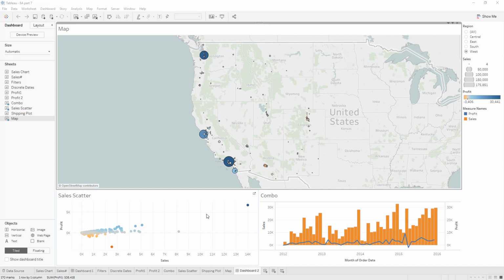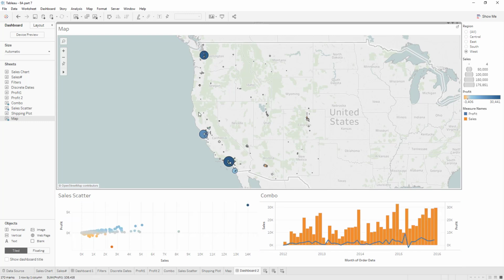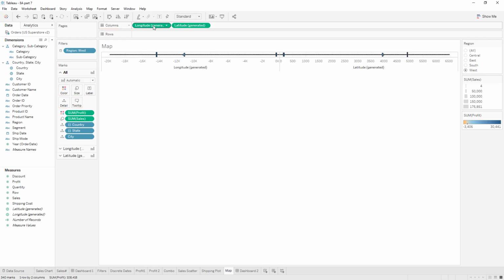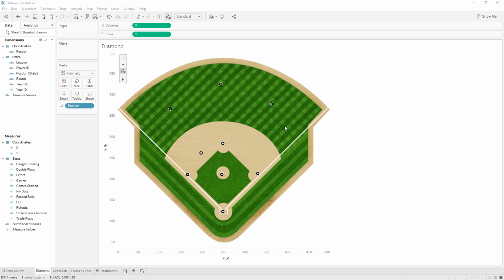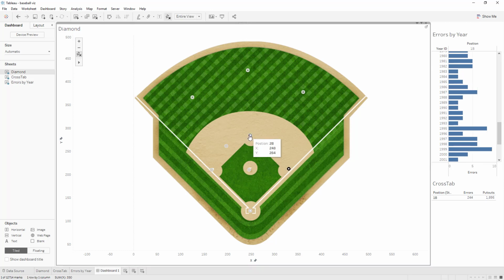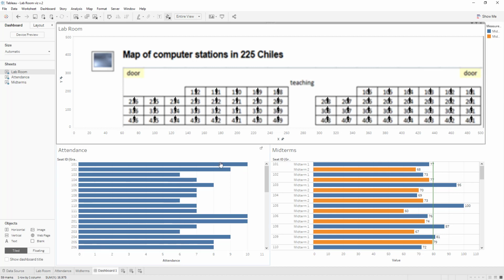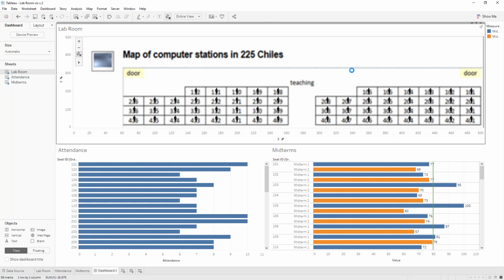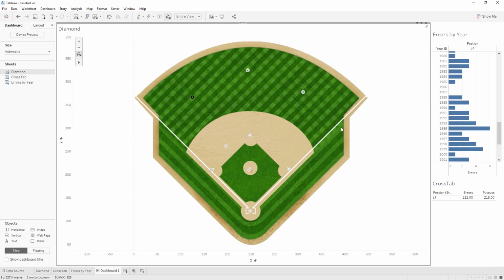Demo 8A part 9 Custom Maps